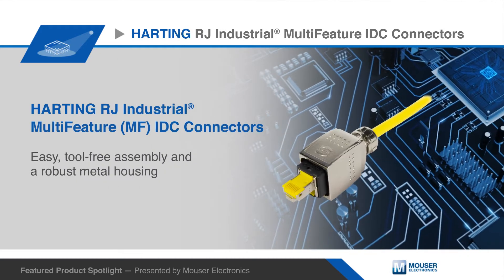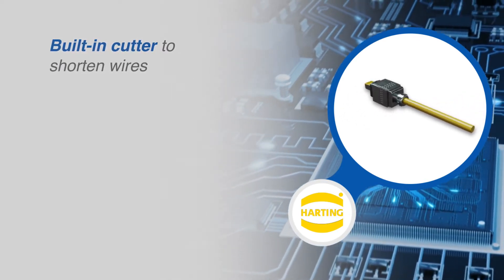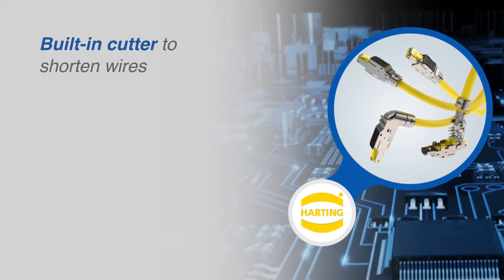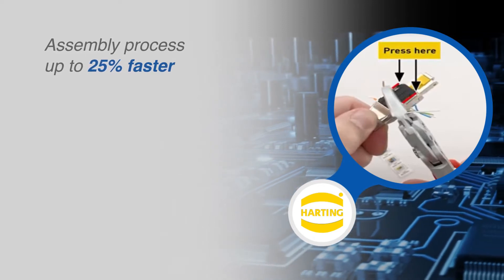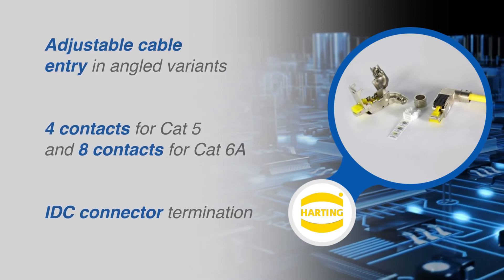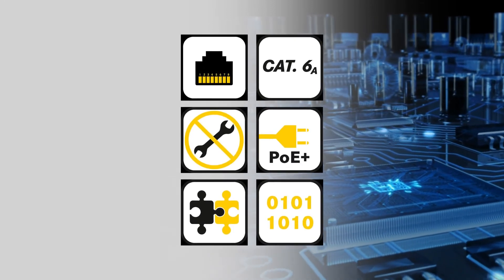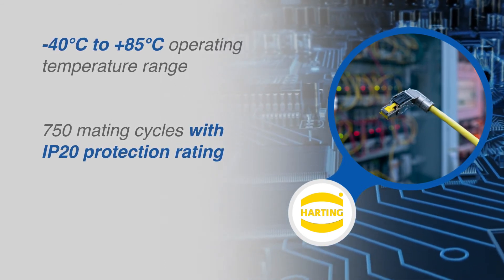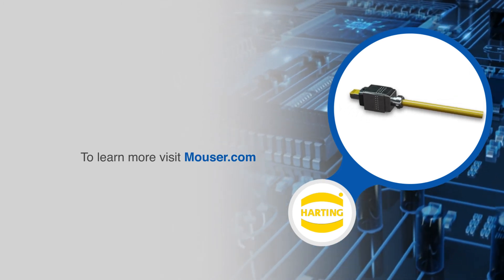Harting Electronics RJ Industrial® MultiFeature IDC Connector | Featured Product Spotlight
HARTING RJ Industrial® MultiFeature IDC Connectors provide easy, tool-free assembly and a robust metal housing.